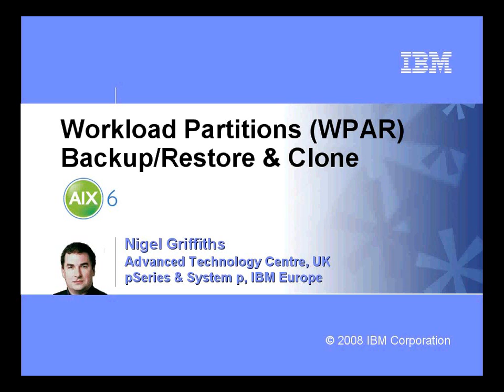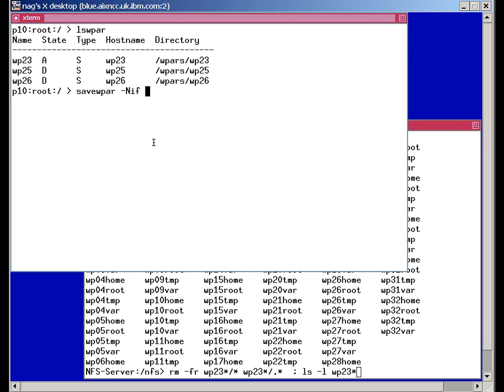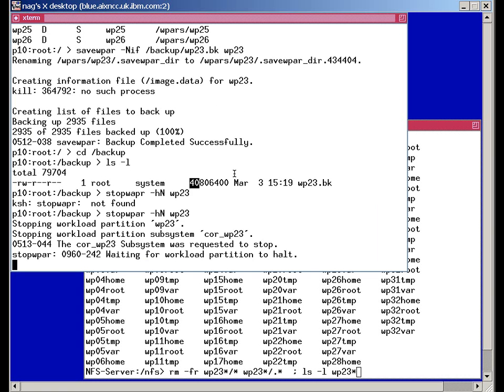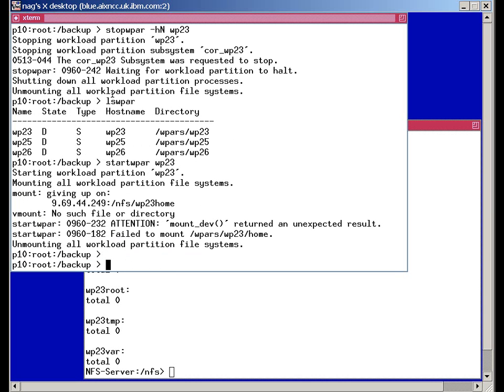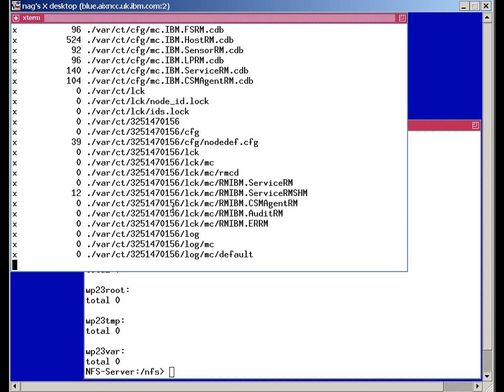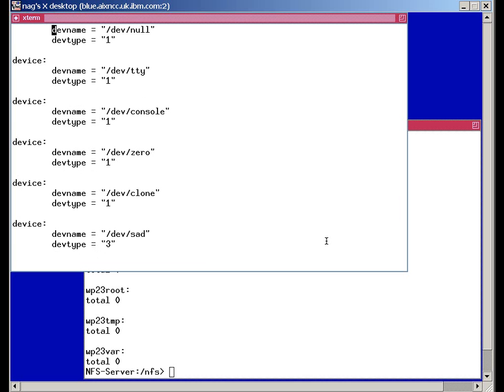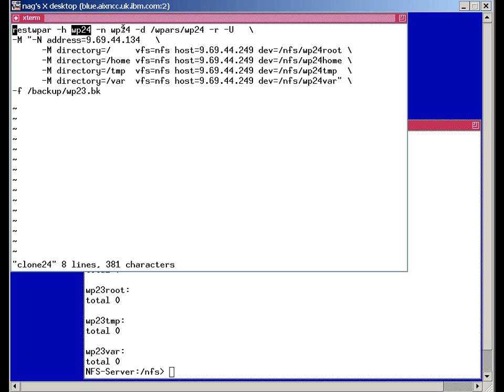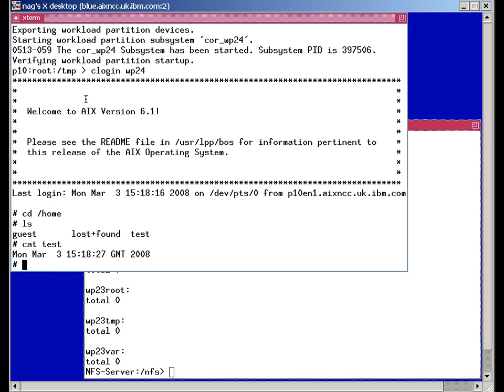WPAR part10 - Backup and Clone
Workload Partition - Backup, Restore and Cloning is simple, small and quick. The backup file is only a few MB as there is no need to save AIX and Cloning a WPAR takes just a couple of minutes.